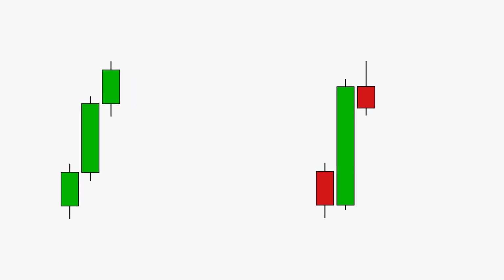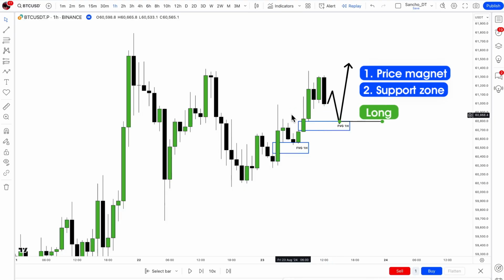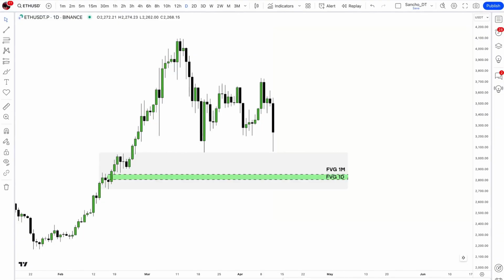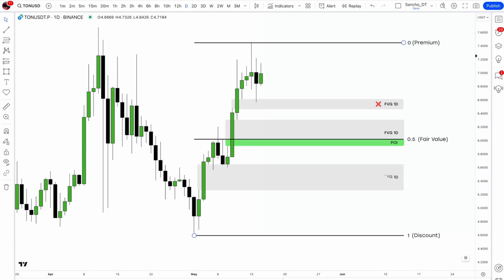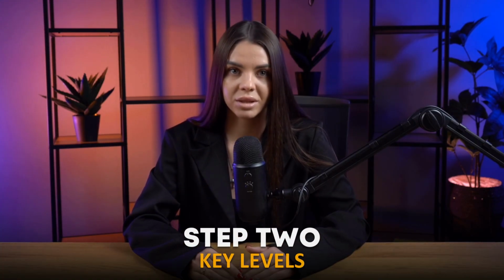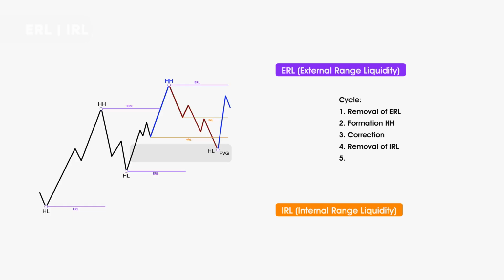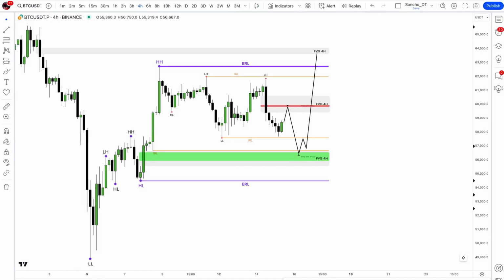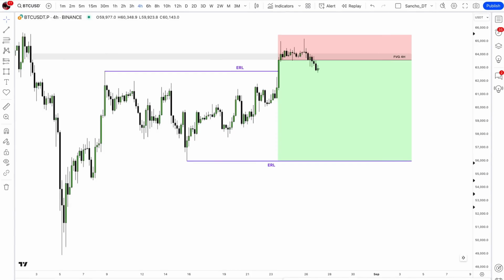🚀 How to Start Trading from Scratch 2025. Best Strategy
Entering the world of trading can seem complicated, but this video makes it simple 🌍. You'll discover exactly how to start trading, step by step, without unnecessary confusion. From setting up your first account to understanding charts and market basics, everything is explained clearly.

Starting trading from scratch means learning the core principles before risking your capital 📊. That's why this video focuses on risk management, trading psychology, and proven beginner-friendly methods. You'll see how to build a solid foundation that keeps you safe while you grow.

We'll explore the most common mistakes beginners make and how to avoid them ⚡. You'll also learn how to create a simple plan, read basic chart patterns, and understand key terms like support, resistance, and trend.

If you've ever felt lost in the trading world, this video is your starting point 🚀. With real examples, clear explanations, and beginner-focused guidance, you'll understand how to start trading with confidence and build your skills from scratch.

00:00 - 👋 Introduction
00:46 - 📖 What is imbalance
01:47 - 🔍 Identify imbalance zones
02:01 - 🧩 Basic terms related to imbalance
04:10 - 🌀 How to find imbalance inside imbalance
04:57 - 🎯 How to choose the right imbalance for trading
07:22 - 🛠 Creating a trading setup
08:06 - 🧭 Step one - market direction
08:56 - 📊 Step two - key levels
10:35 - 🔑 Step three - defining FVG